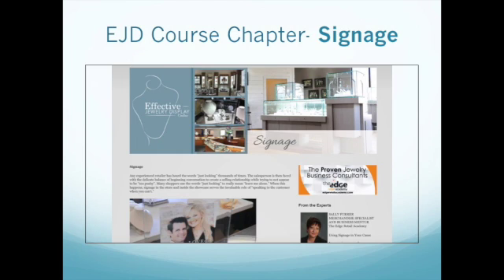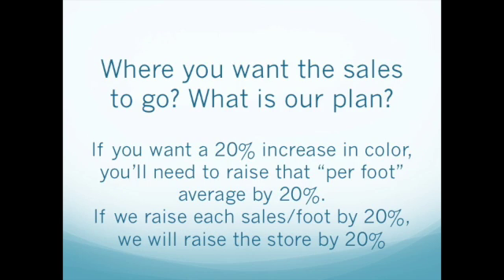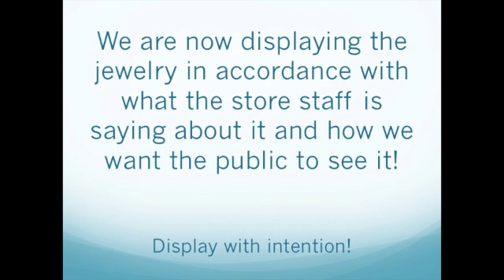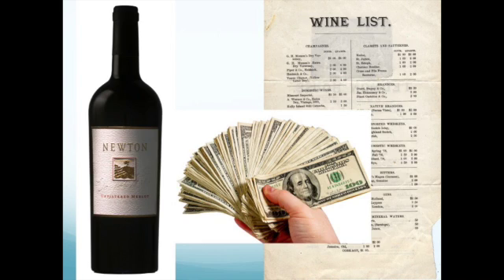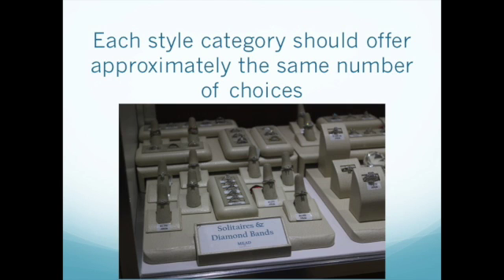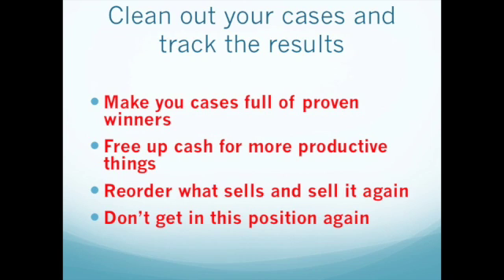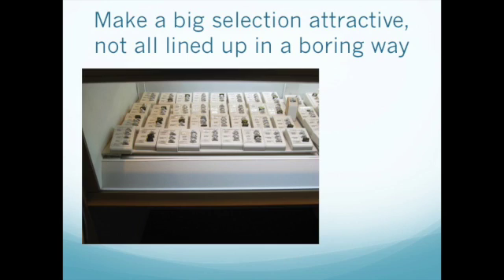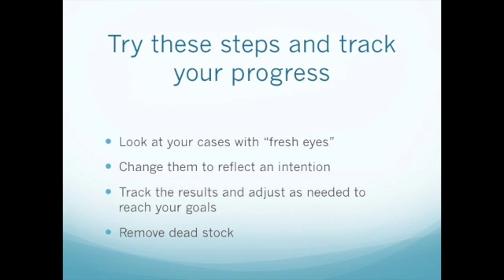6 Display Changes You Can Make That Will Immediately Increase Your Sales y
Six Jewelry Display Changes You Can Make That Will Immediately Inrease Your Sales